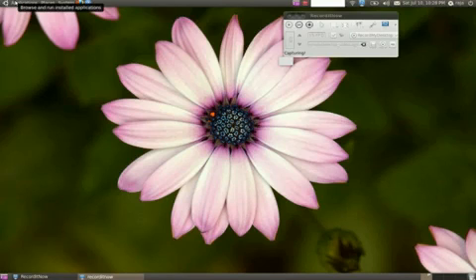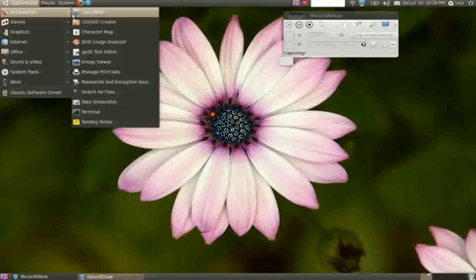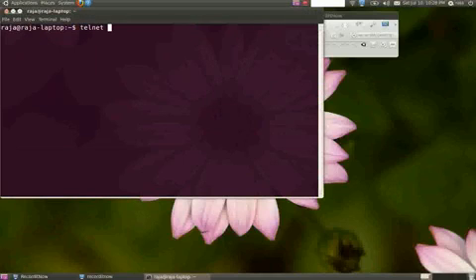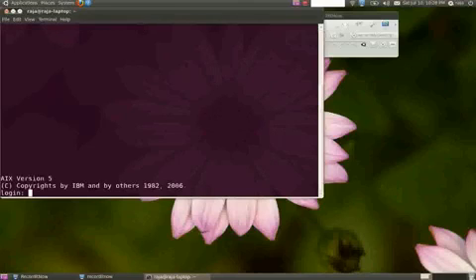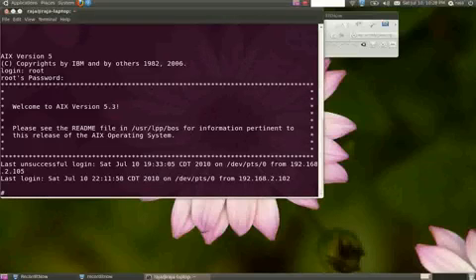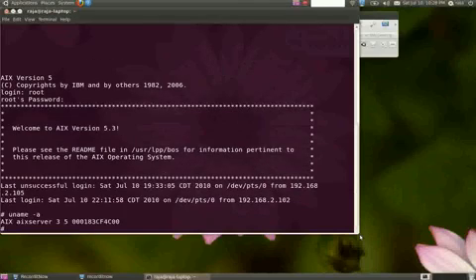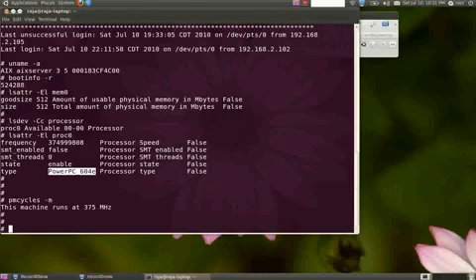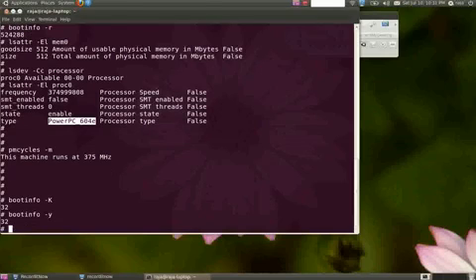AIX Tips 1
Micro Course on AIX Tips & Tricks by Rajarathinam